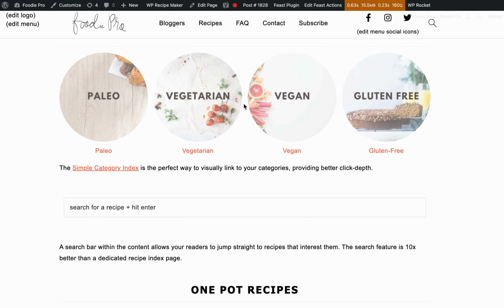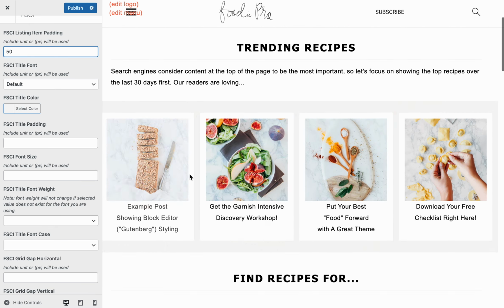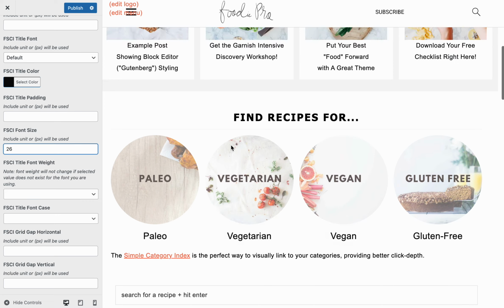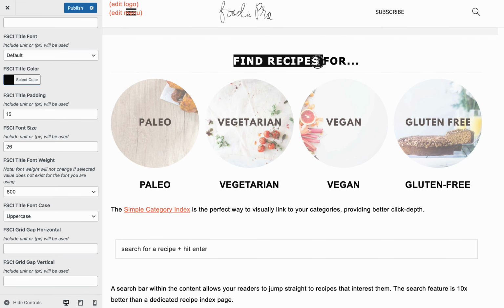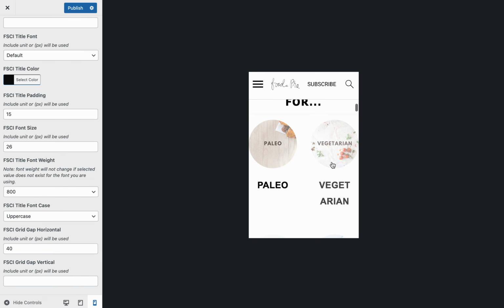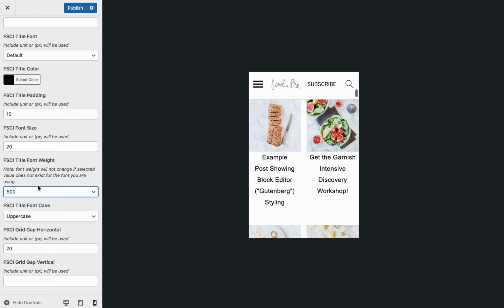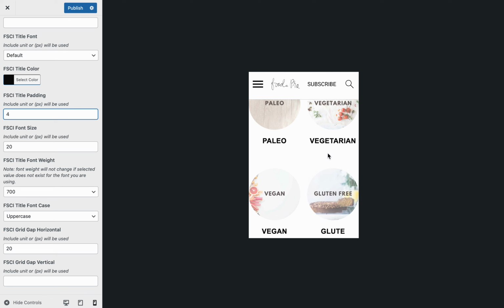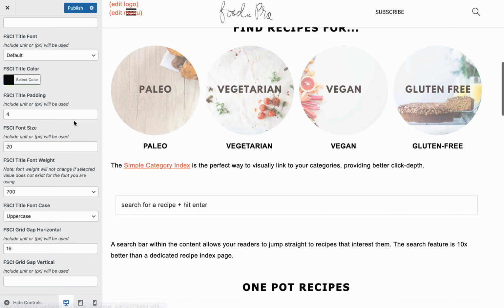Feast: Customizer FSCI Settings